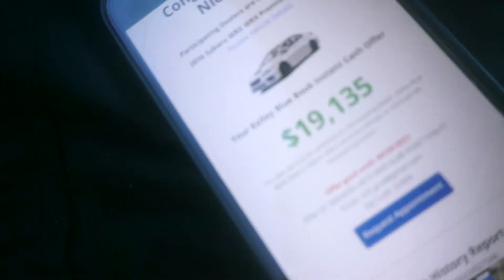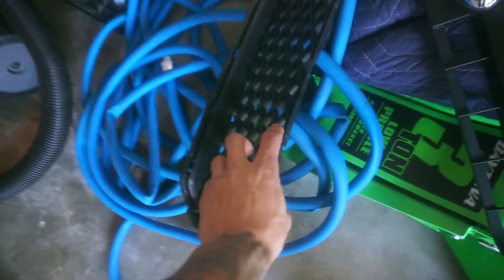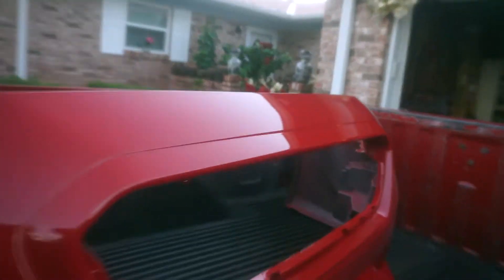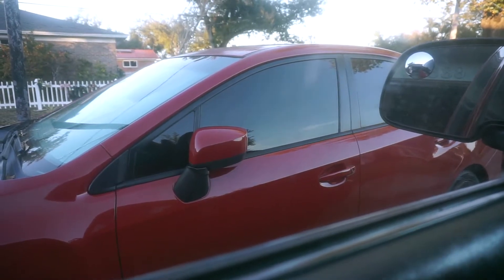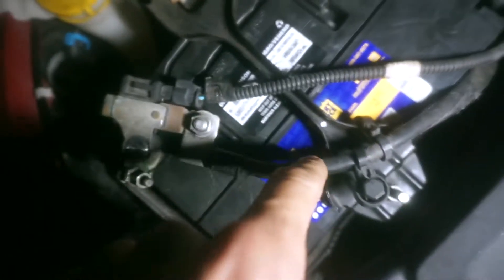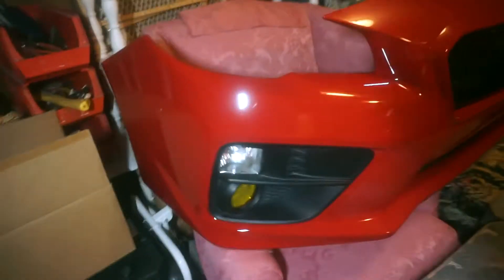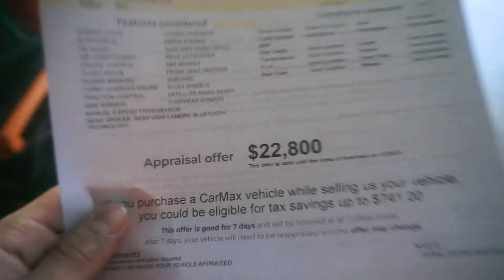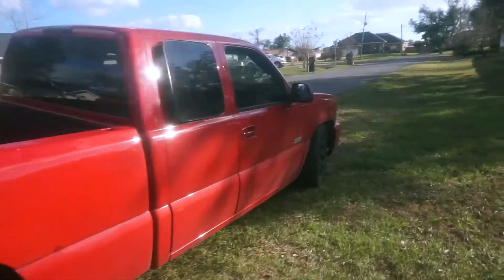SOLD MY SUBIE FOR WHAT I PAID 5 YEARS AGO!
After all of these years, the Subie is off my hands! STRESS FREE... For now.

- Nick